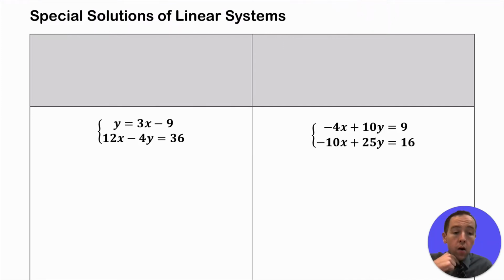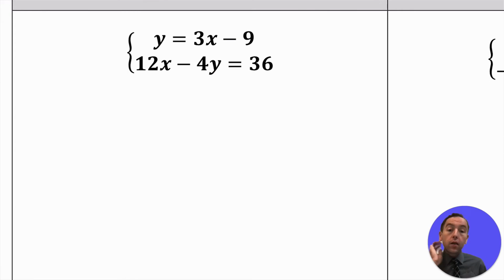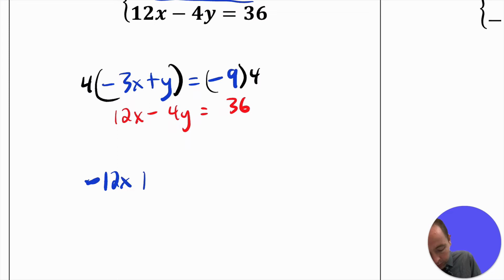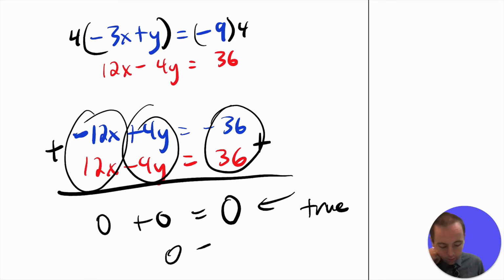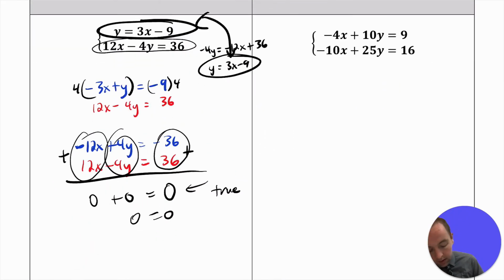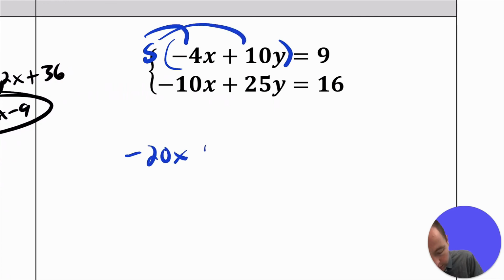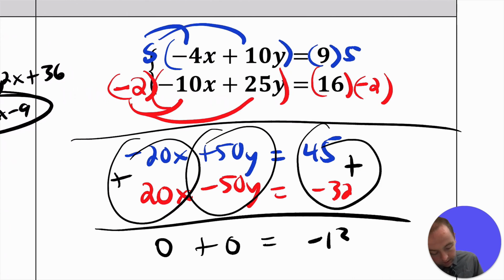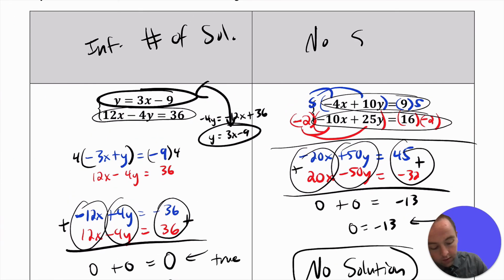Solve Linear Systems by Elimination (3.3 Part 3/3) - Special Cases